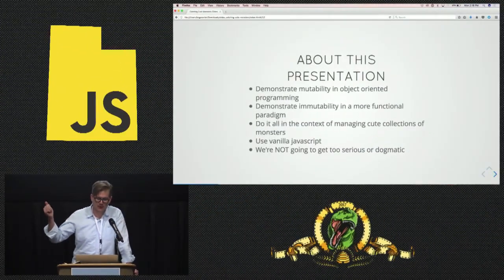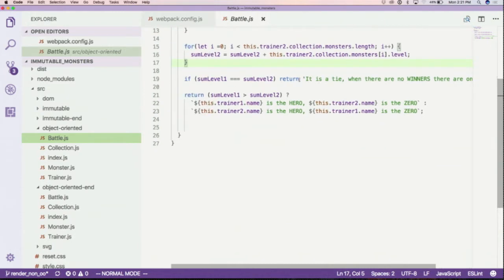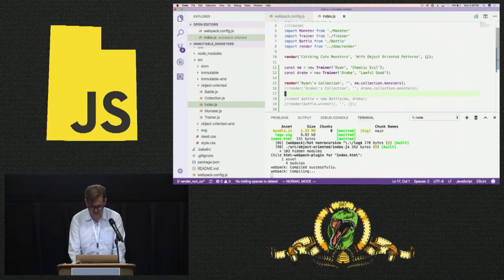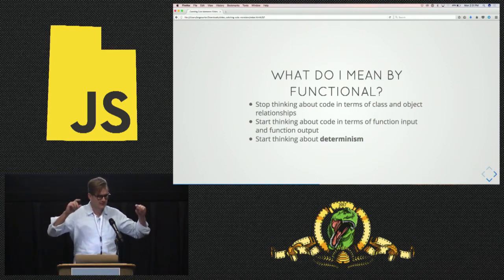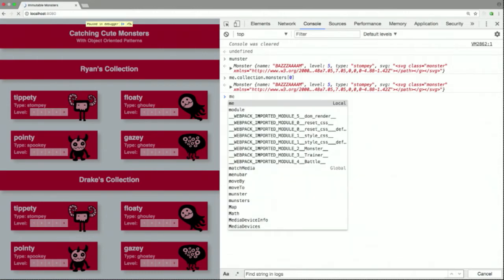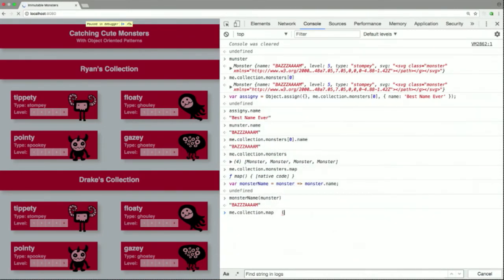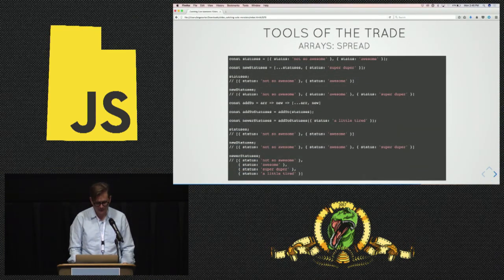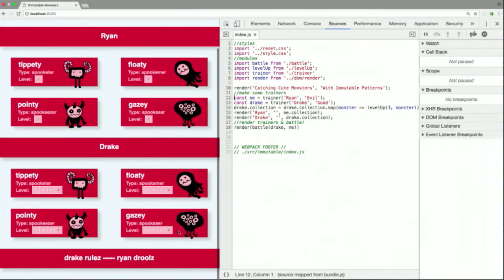Catching Cute Monsters with Immutable Patterns from Functional Programming - Ryan Moore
Functional Programming and Immutable Data Structures can be a challenging subject. This talk makes it fun and approachable by demonstrating collecting, training and dueling cute pocket sized monsters with side by side procedural, object oriented and functional programming techniques.